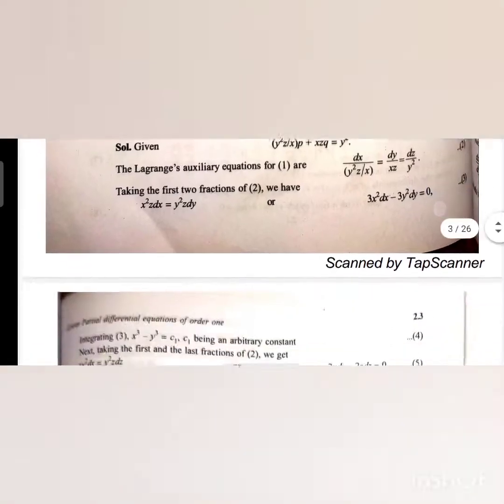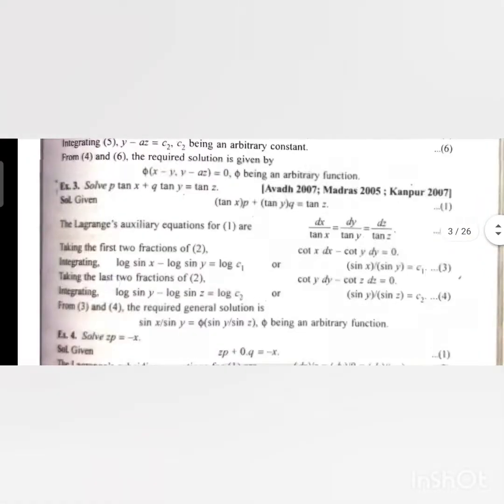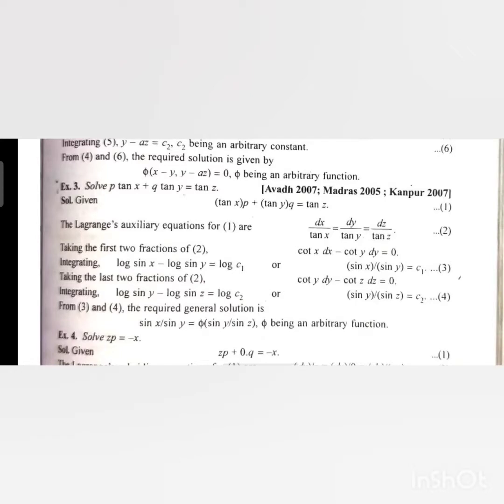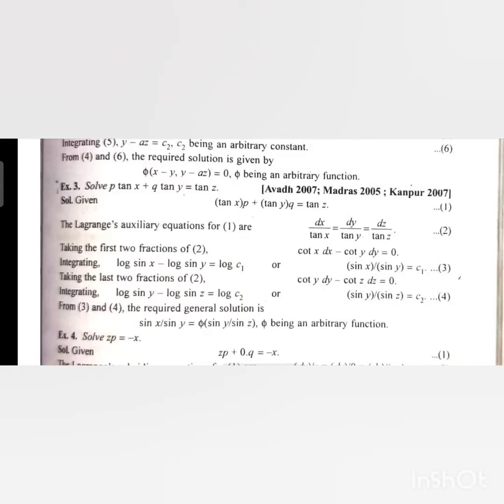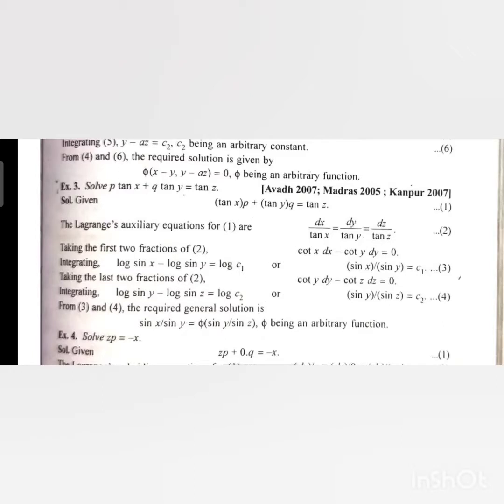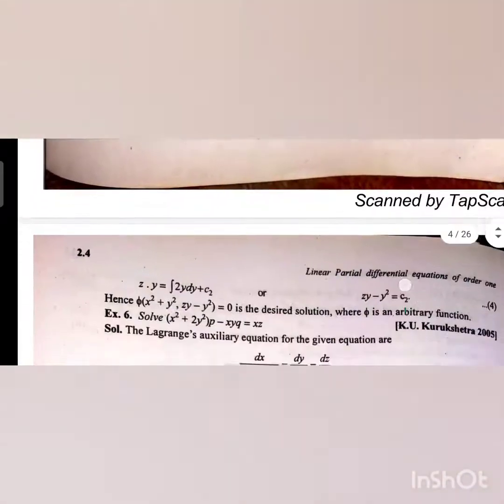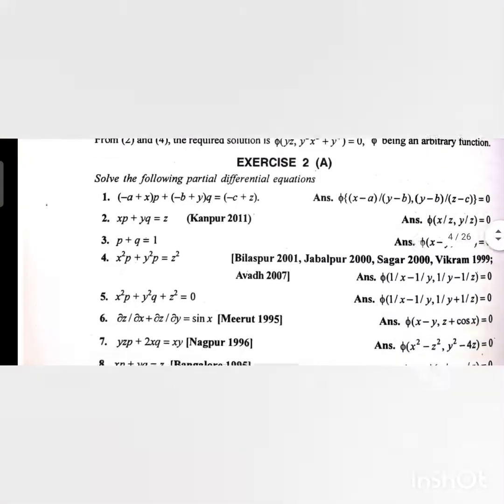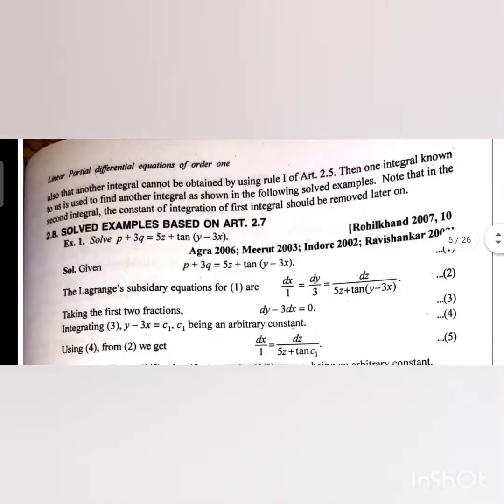Lagrange type 2 Questions